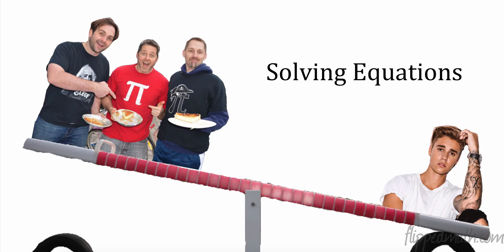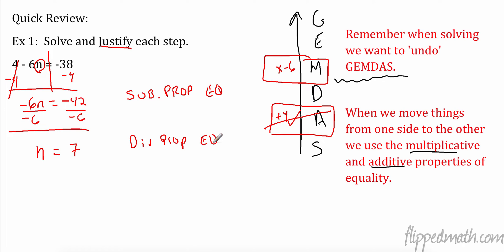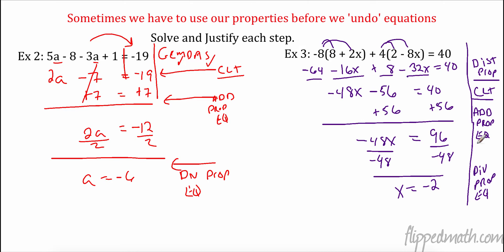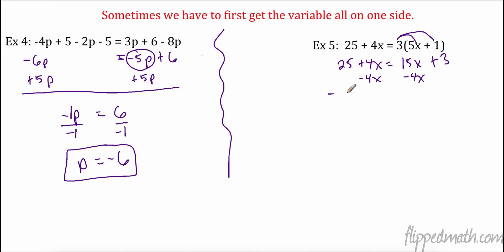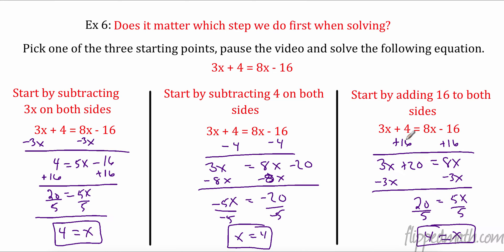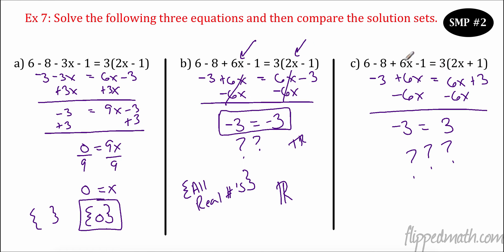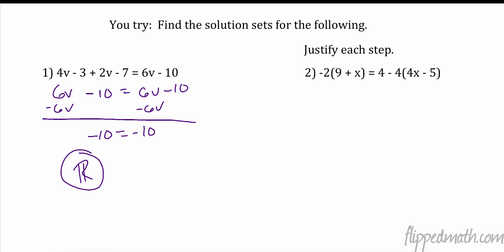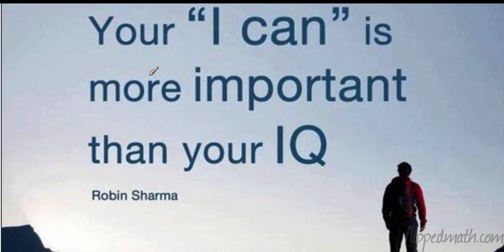Algebra 1 2.2 Solving Equations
Lesson 2.2 Solving Equations